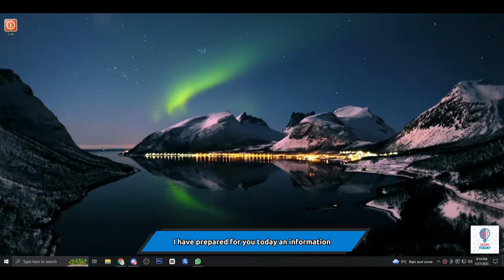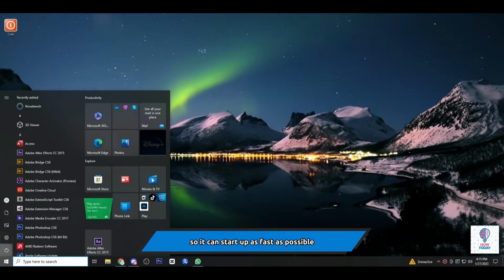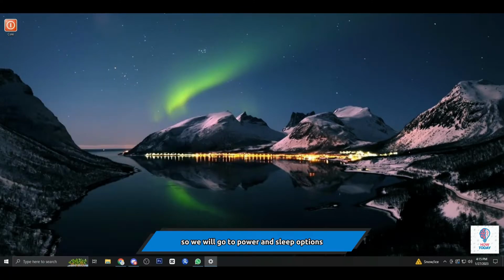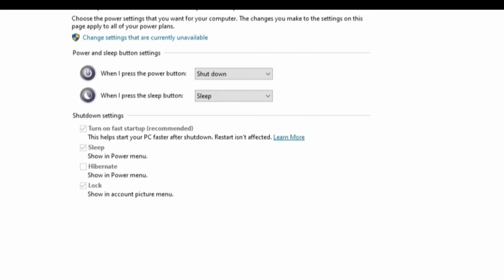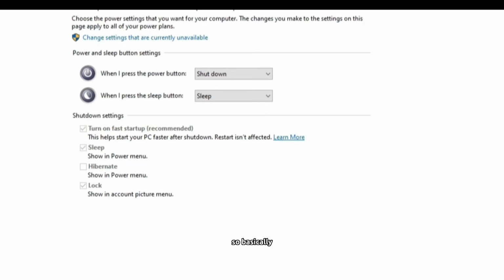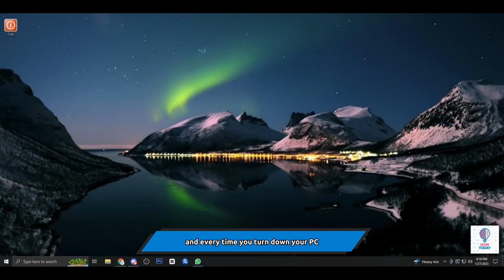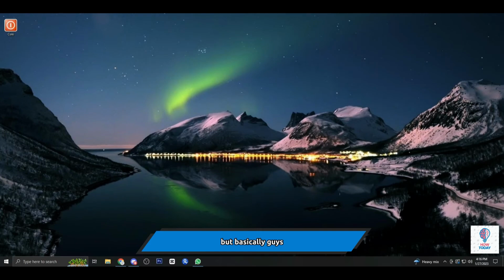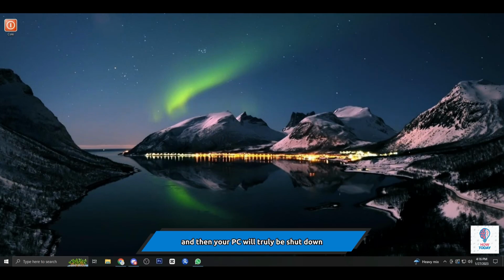How To Turn Off Your PC Properly - Turn Of Your PC In The Proper Way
Hey There guys, I will explain to you today how to turn off your PC properly and not letting it go into sleep or other functions.

Basically within a minute or two you will know How to turn off your pc properly.

I hope that this tutorial explained you to turn of your pc in the proper way.

Thank you guys for wathcin this tutorial on how to turn off your pc properly.

⚜️FEATURES⚜️
-how to turn off your pc properly
-turn of your pc in the proper way

⚜️TIMESTAMPS⚜️

Intro 00:00-00:40

Power & Sleep Options 00:40-02:29